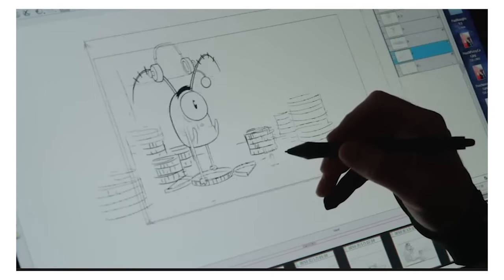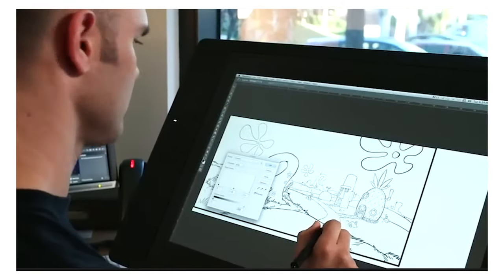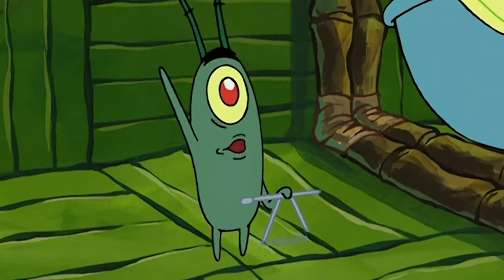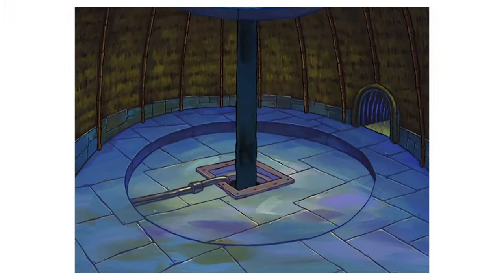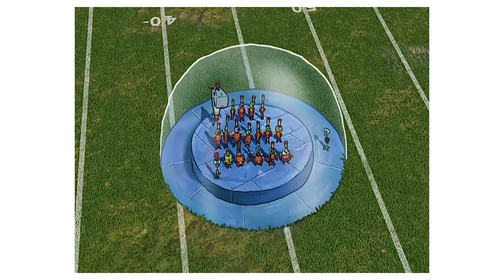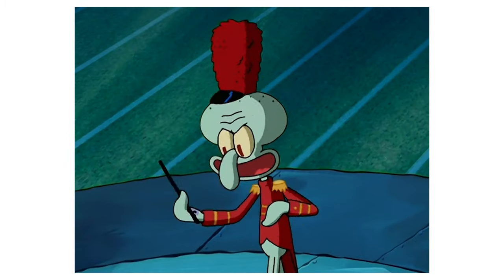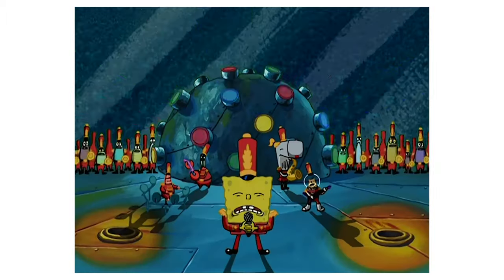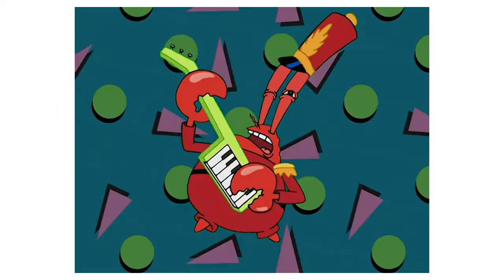Everything Wrong With Band Geeks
After rewatching the most iconic episode in Spongebob 'band geeks', i wanted to see how many mistakes i could find. And between what i found myself and others from reddit forums.. it was a alot.